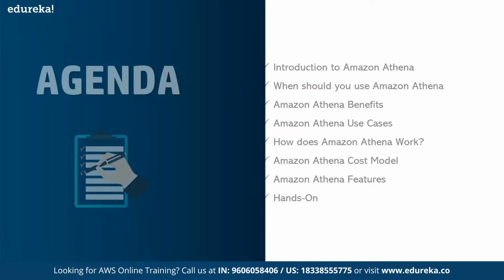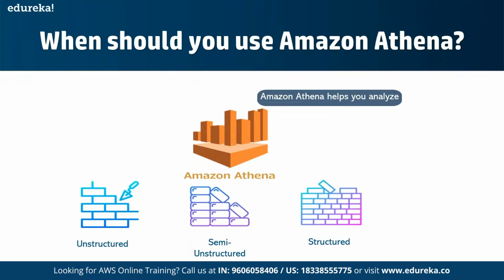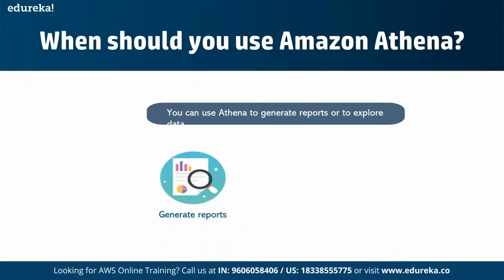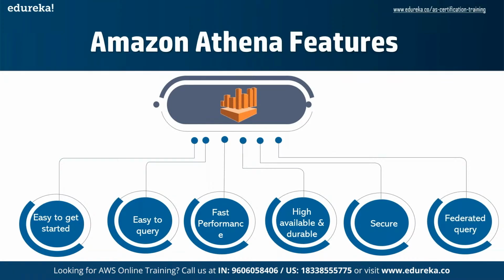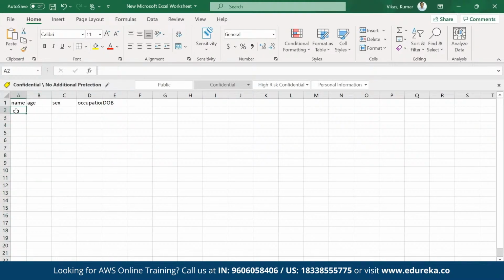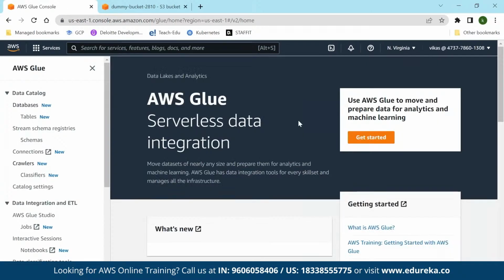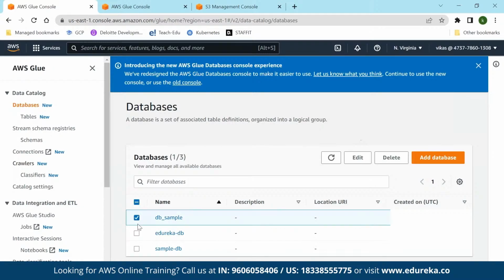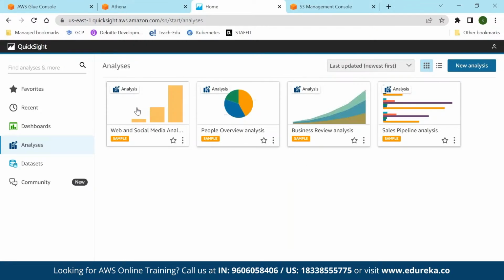AWS Athena Tutorial | What is Amazon Athena | Athena + Glue + S3 Data | AWS training | Edureka Live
This Edureka video on AWS Athena  discusses its benefits and features. It demonstrates how AWS Athena provides a straightforward and low-cost service for data analytics. In this video, I will demonstrate how to query JSON files stored in an S3 bucket using AWS Athena. I demonstrate how to use AWS Glue's Crawler to create an Athena Database and Table.
The following are the topics we will discuss in this session:

0:00 Introduction
1:04 What is Amazon Athena?
2:08 When should you use Amazon Athena?
3:46 Amazon Athena Benefits
4:57 Amazon Athena use cases
5:34 How does Amazon Athena work?
6:20 Amazon Athena Cost model
7:22 Amazon Athena features
9:12 Hands-On: Querying S3 data using AWS Athena